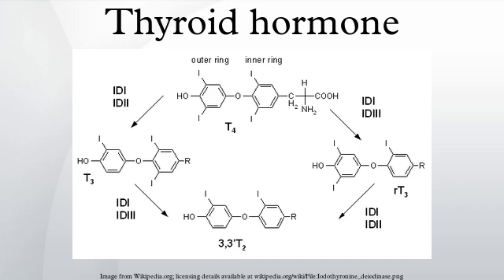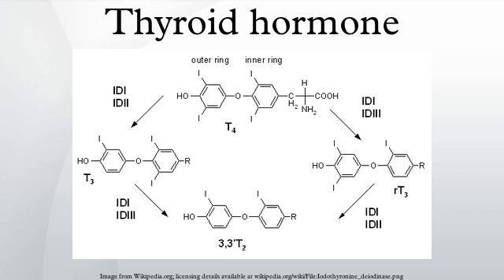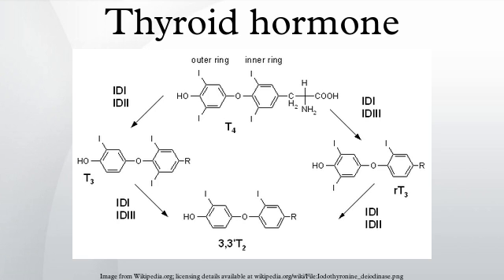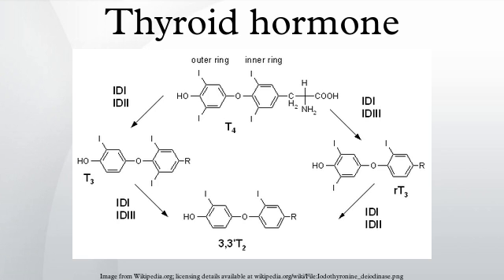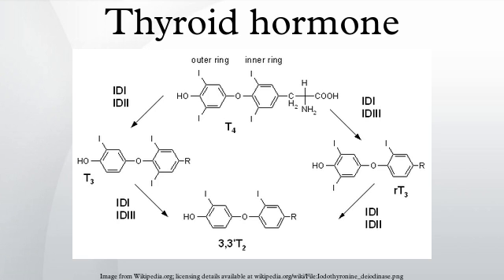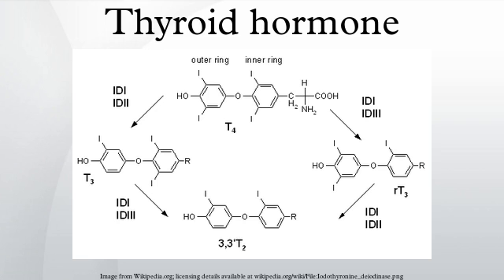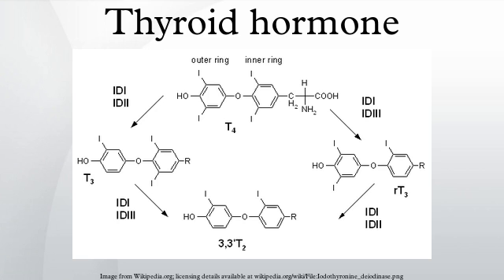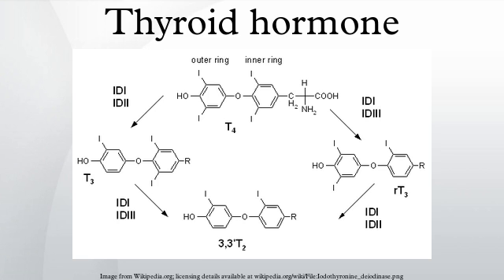Thyroid hormone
The thyroid hormones, triiodothyronine (T3) and its prohormone, thyroxine (T4), are tyrosine-based hormones produced by the thyroid gland that are primarily responsible for regulation of metabolism. Iodine is necessary for the production of T3 and T4. A deficiency of iodine leads to decreased production of T3 and T4, enlarges the thyroid tissue and will cause the disease known as simple goitre. The major form of thyroid hormone in the blood is thyroxine (T4), which has a longer half-life than T3. The ratio of T4 to T3 released into the blood is roughly 20 to 1. T4 is converted to the active T3 (three to four times more potent than T4) within cells by deiodinases (5'-iodinase). These are further processed by decarboxylation and deiodination to produce iodothyronamine (T1a) and thyronamine (T0a). All three isoforms of the deiodinases are selenium-containing enzymes, thus dietary selenium is essential for T3 production.